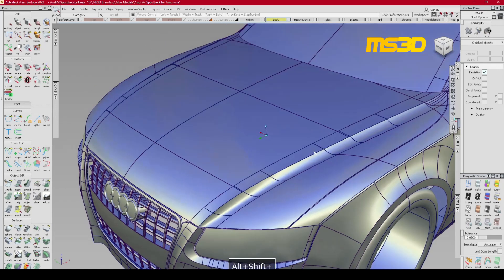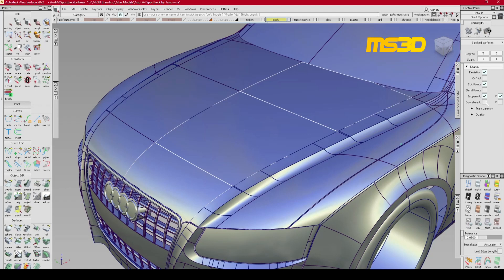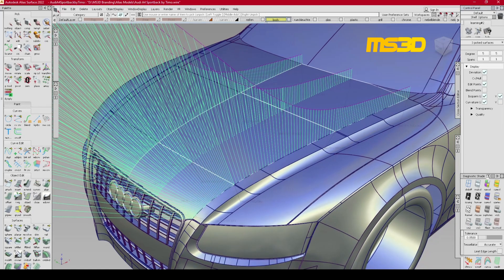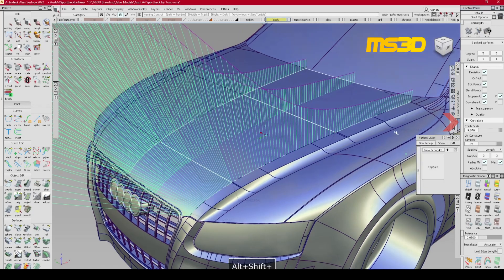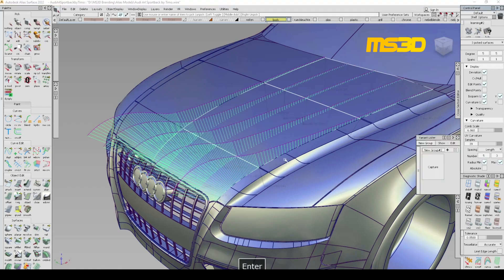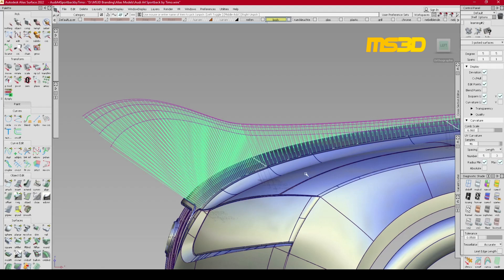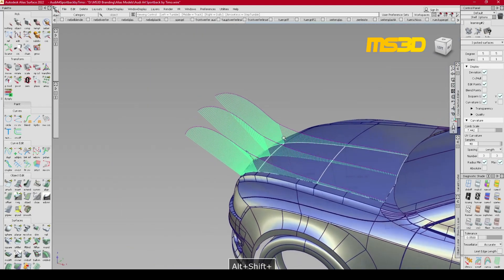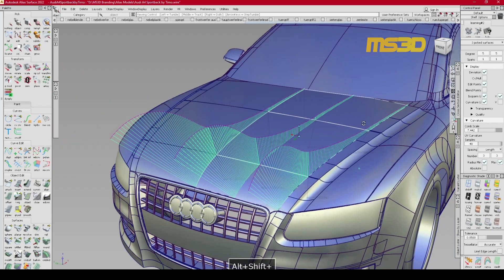#3 Autodesk Alias Tips And Tricks | Curvature Analysis | MS3D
Learn Autodesk Alias in a Great Learning Platform
Learn.ms3d.net